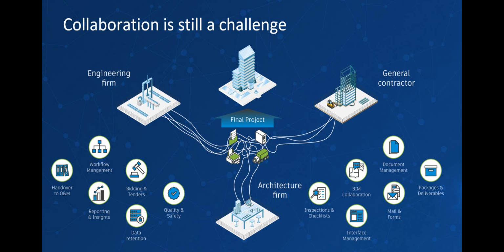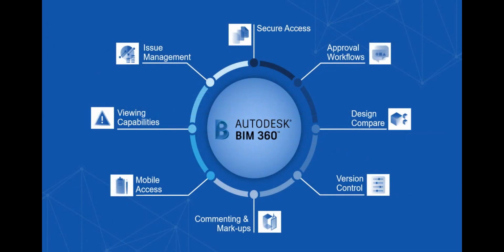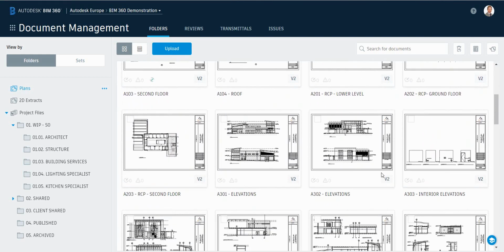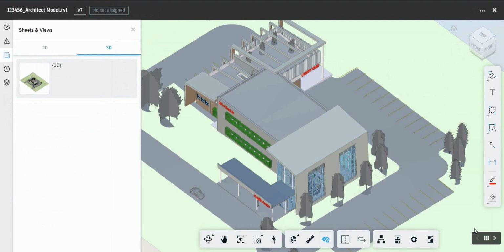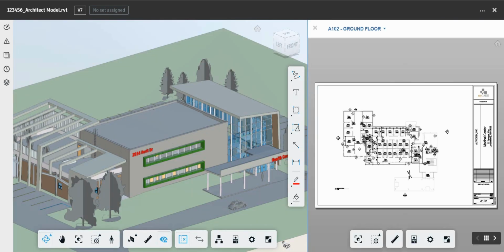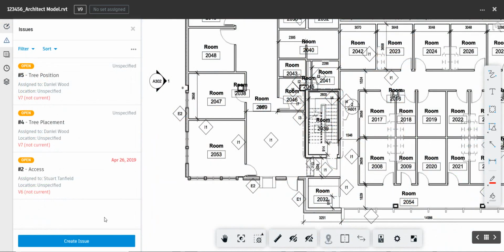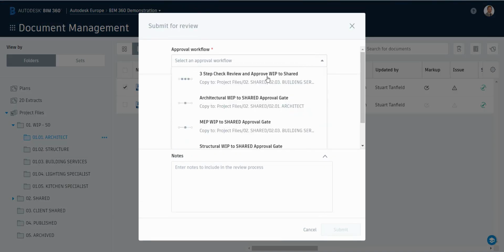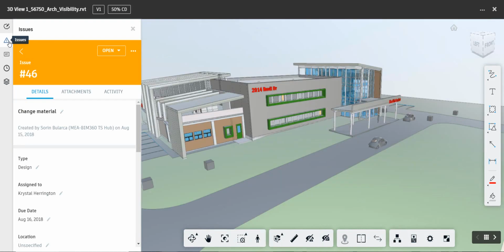BIM 360 Docs Overview - Document Management for AEC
Overview of Autodesk BIM 360 Docs hosted by Stuart Tanfield which allows you to
-Share, view, markup, and manage your construction drawings, documents, and models
-Get anytime, anywhere access to project information in one place
-Reduce errors, make more confident decisions, and improve project outcomes